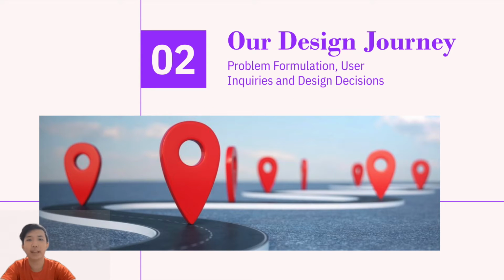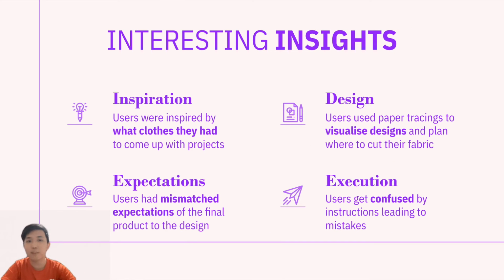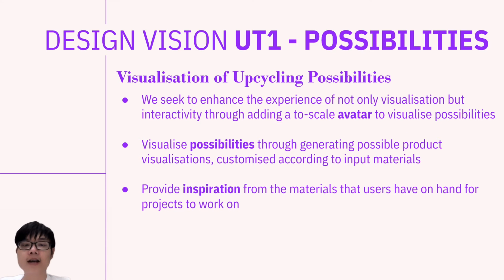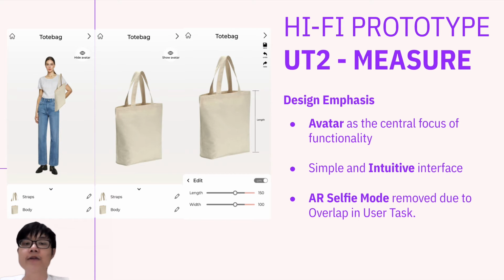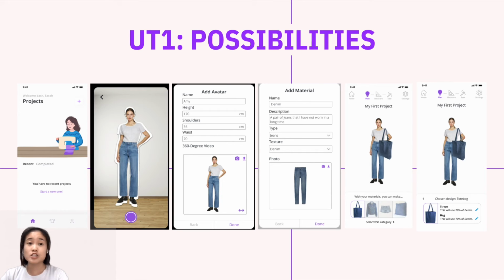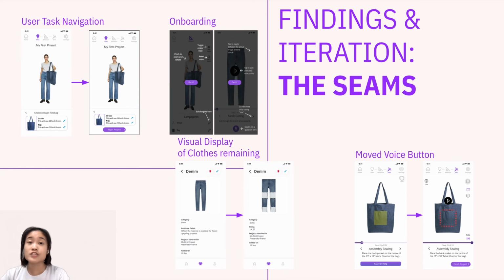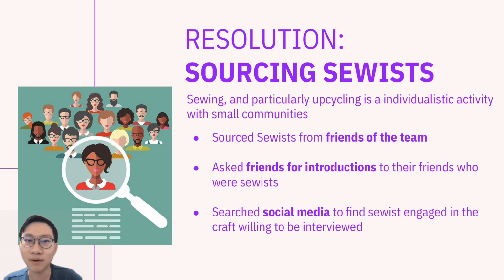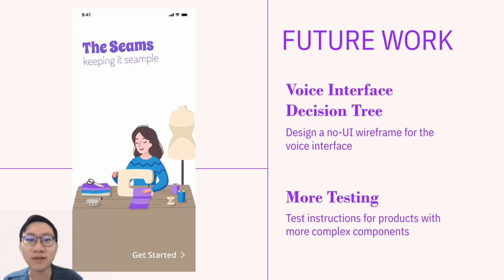CS3240 Group 14 The Seams